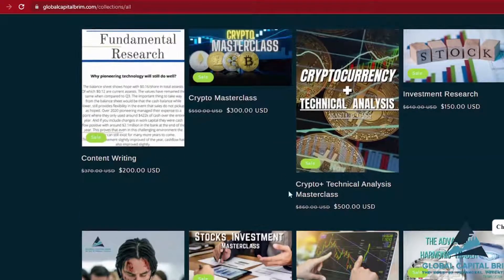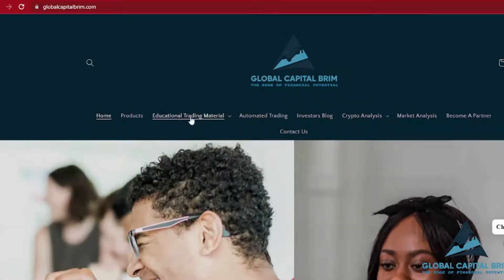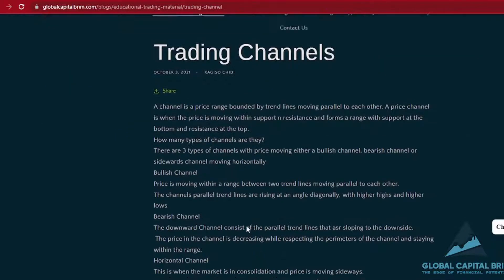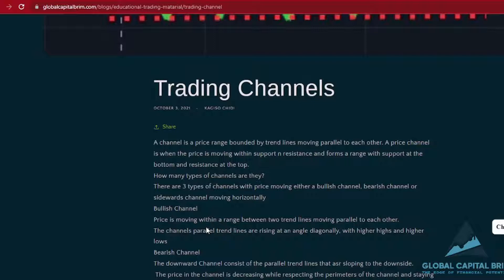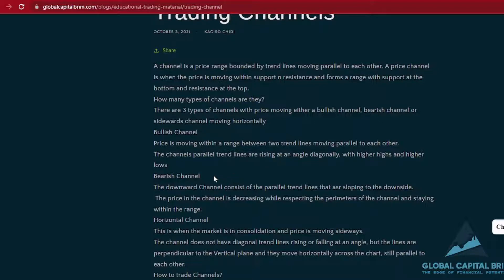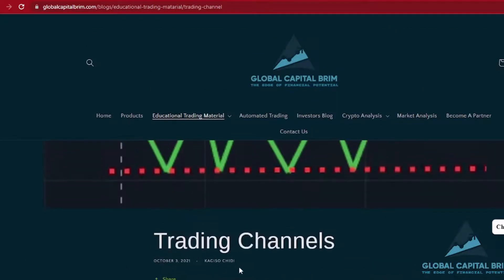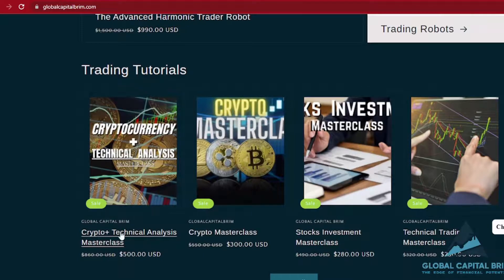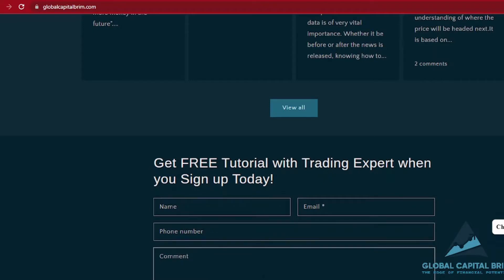What is a Trading Channels? How to Trade and draw channels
A Trading channel is a price range bounded by trend lines moving parallel to each other. A price channel is when the price is moving within support n resistance and forms a range with support at the bottom and resistance at the top.

How many types of channels are they?

There are 3 types of Trading channels in any channel trading strategy, with price moving either a bullish channel, bearish channel or sidewards channel moving horizontally. Crypto Channel, stock trading channel, and most commonly Forex trading channel.

What is a Bullish Channel?

Price is moving within a range between two trend lines moving parallel to each other.

The channels parallel trend lines are rising at an angle diagonally, with higher highs and higher lows

What is a Bearish Channel?
The downward Channel consist of the parallel trend lines that asr sloping to the downside. The price in the channel is decreasing while respecting the perimeters of the channel and staying within the range.

Horizontal Channel

This is when the market is in consolidation and price is moving sideways. The channel does not have diagonal trend lines rising or falling at an angle, but the lines are perpendicular to the Vertical plane and they move horizontally across the chart, still parallel to each other.

How to trade a Channels?
Channels are used to spot out market extremes of price movements or to see where the market is ranging.
Once the range of price has been established, you use that price to see if the market is undervalued or overvalued.
Assuming that price always moves back into the range, Value Investors like Warren Buffet and his mentor Benjamini Graham
would be looking at buying the financial assert, once the price moves below the range.
Channels are both reversals and continuation patterns so it is important to look at how price reacts within the channel
because it is gathering momentum before a breakout.

Get a FREE one-on-one Trading tutorial with a crypto trading expert

Time Staps:

0:00  Importance of channel
1:14  What is a Trading Channel
1:50  Types of Channels
2:34  What is a Bullish Channel
3:07   What is a Bearish Channel
3:16  how to trade support and resistance
3:40  How to trade channels